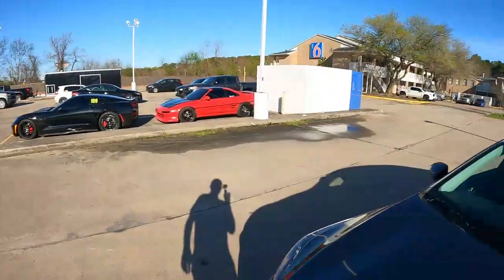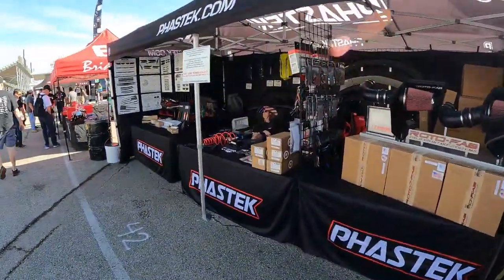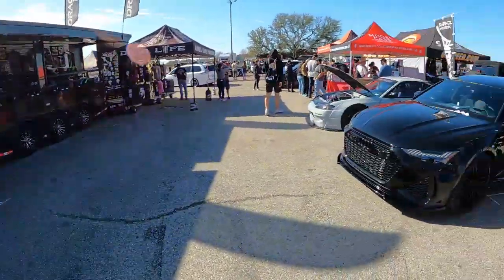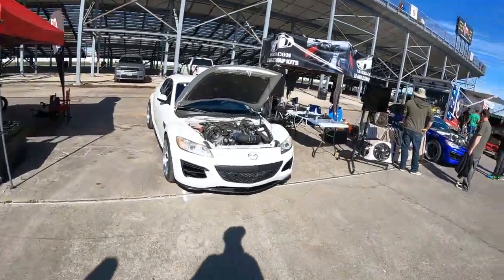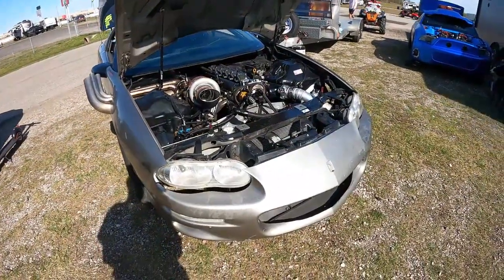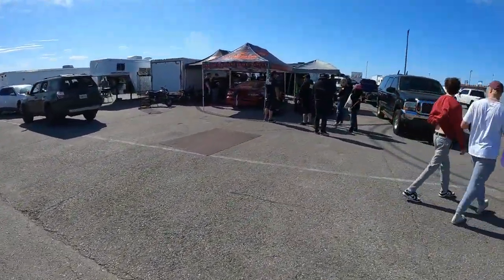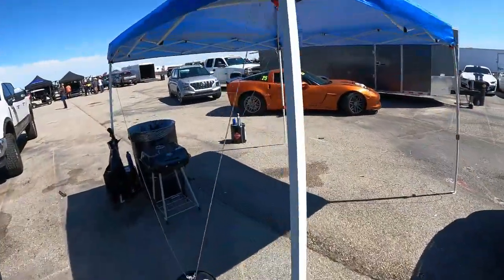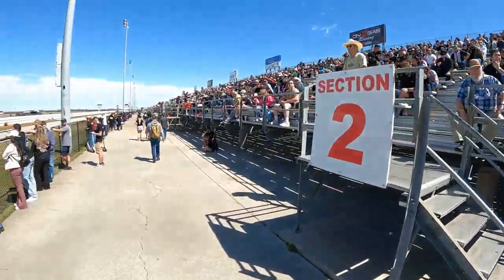THE CARS OF TX2K22... FULL WALK THROUGH OF 100s of CARS... INCLUDING THE PITS/VENDORS! TX2K22!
FULL WALK AROUND OF TX2K22